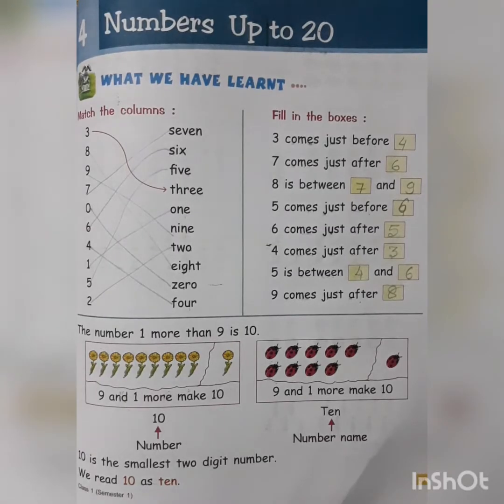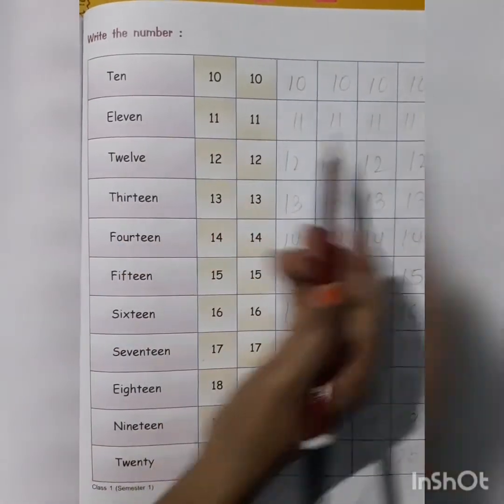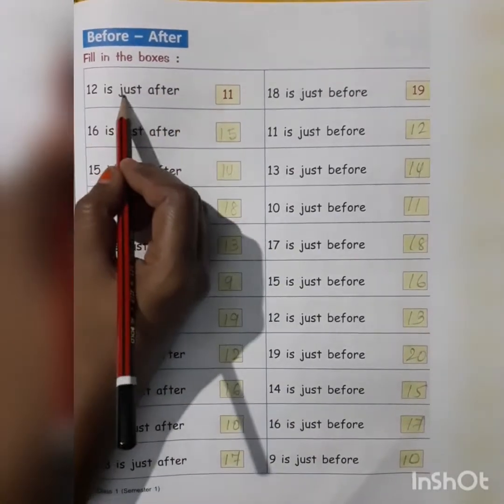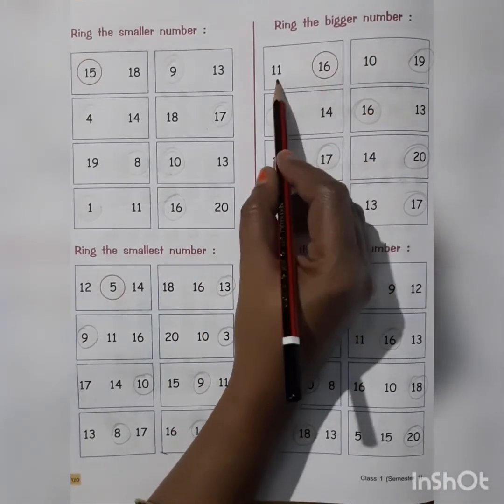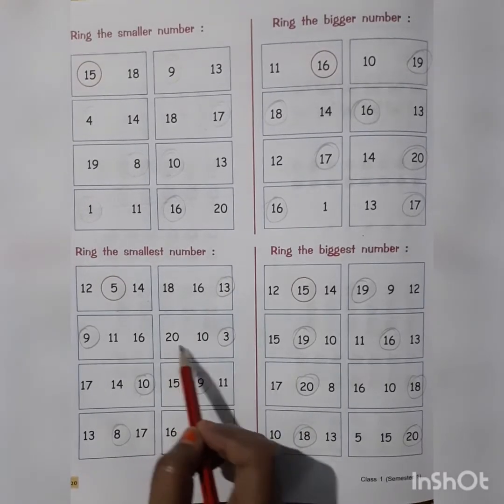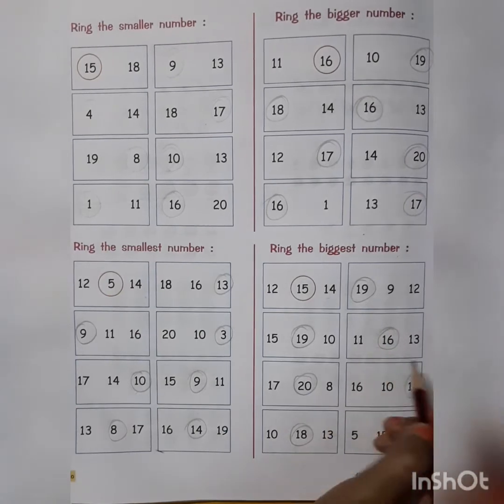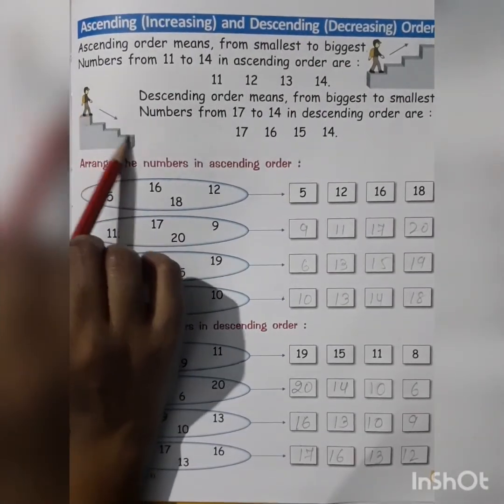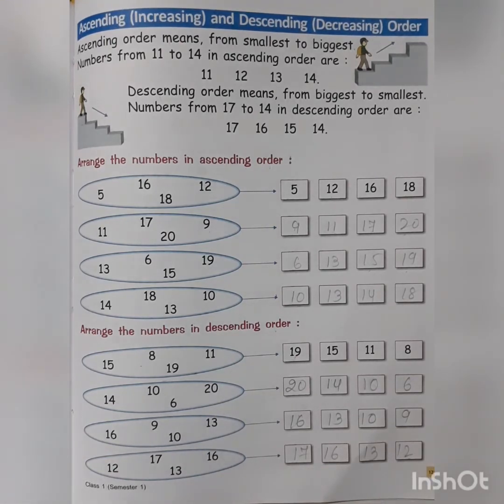CLASS 1 MATHS CHAPTER 4 NUMBERS UP TO 20 [REVISION]